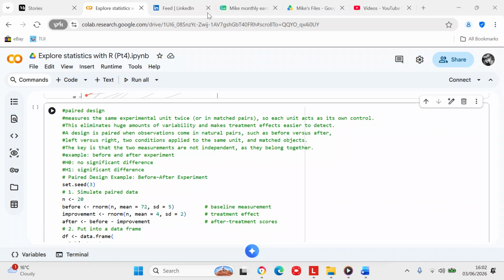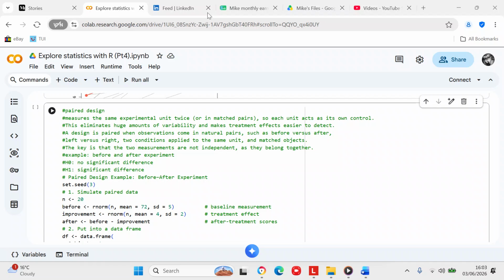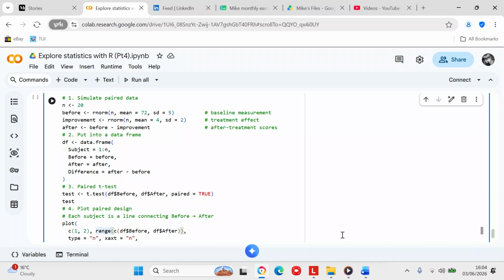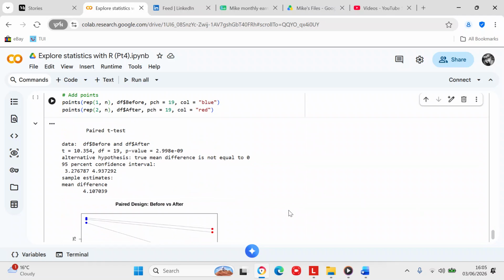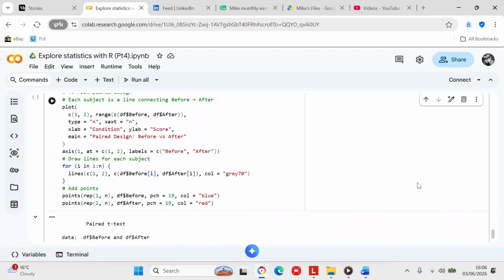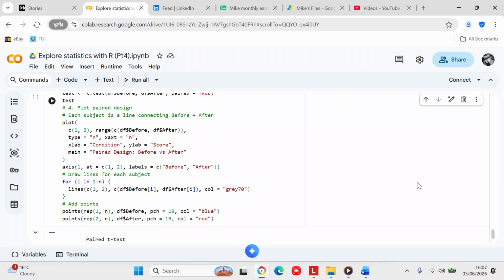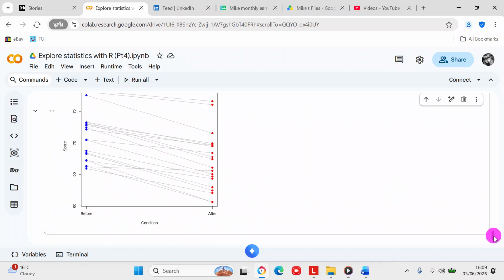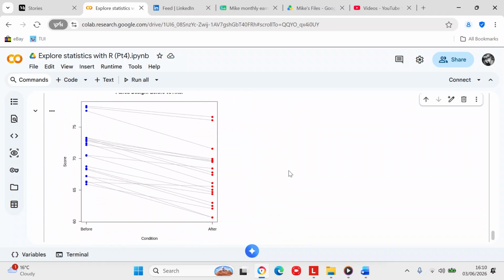Create a paired experimental design in R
In this video I review the code of a before and after paired experimental design in R